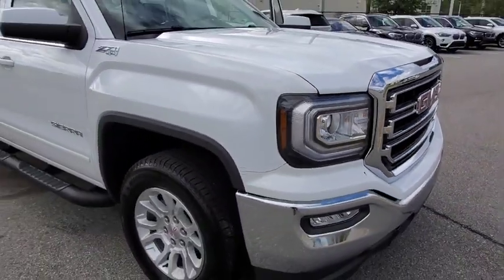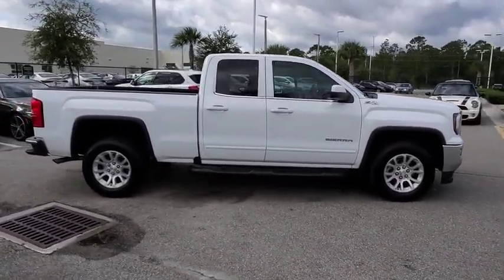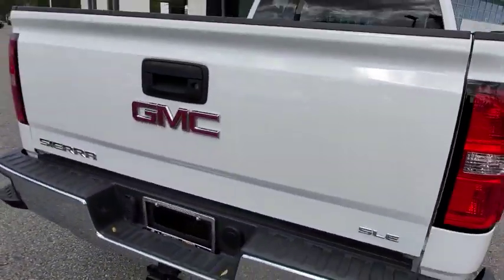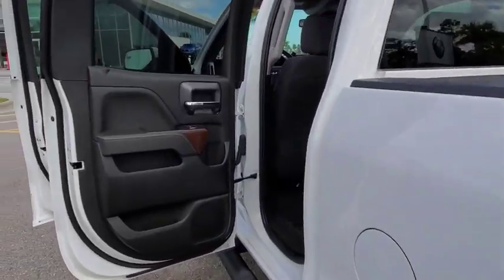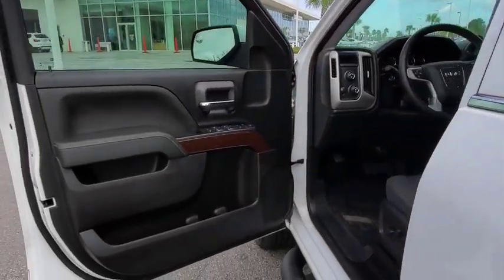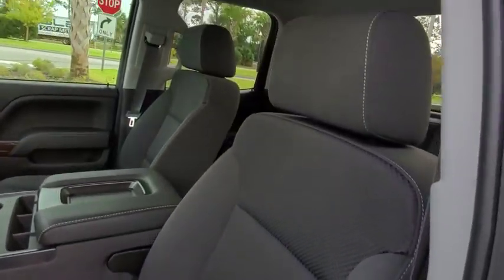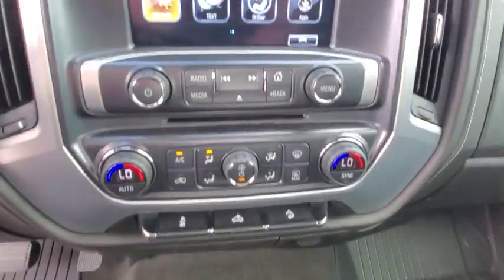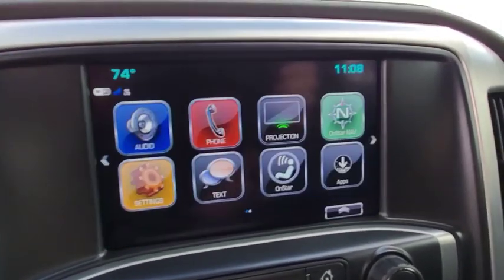2018 GMC Sierra 1500 Daytona, Palm Coast, Port Orange, Ormond Beach, FL DP5159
2018 GMC Sierra 1500 SLE - Stock#: DP5159 - VIN#: 1GTV2MECXJZ229115

1050 N Tomoka Farms Rd

ONLY 7,824 Miles! 4x4, Onboard Communications System, Trailer Hitch, WiFi Hotspot, CD Player, Back-Up Camera, TRAILERING EQUIPMENT, ENGINE, 5.3L ECOTEC3 V8, WITH ACTIVE. AUDIO SYSTEM, 8 DIAGONAL COLOR TOUCH. SLE VALUE PACKAGEWHY BUY FROM FIELDS BMW?There are many reasons why people visit Fields BMW of Daytona from the Daytona Beach, Ormond Beach, Port Orange, Palm Coast, Deland, Jacksonville and St Augustine Florida areas for a pre owned car in Daytona Beach. One reason is our selection of quality sought-after pre-owned vehicles. The second is our commitment to our customers. At Fields BMW of Daytona we don't believe in gimmicks, just good cars and great people.OPTION PACKAGESSLE VALUE PACKAGE includes (AG1) driver 10-way power seat adjuster when ordered with (AZ3) seats only, (N37) manual tilt and telescopic steering column, (BTV) Remote vehicle starter system, (T3U) LED front fog lamps, (UG1) Universal Home Remote, (C49) rear-window defogger, (KI4) 110-volt AC power outlet, (CJ2) dual-zone climate control, (Z82) trailering equipment, and (G80) rear locking differential for 2WD models only, ENGINE, 5.3L ECOTEC3 V8, WITH ACTIVE FUEL MANAGEMENT, DIRECT INJECTION and Variable Valve Timing, includes aluminum block construction (355 hp [265 kW] @ 5600 rpm, 383 lb-ft of torque [518 Nm] @ 4100 rpm; more than 300 lb-ft of torque from 2000 to 5600 rpm), SUSPENSION PACKAGE, OFF-ROAD includes Z71 chrome side front fender emblems, monotube Rancho brand shocks and (K47) air cleaner, (JHD) Hill Descent Control, (NZZ) underbody shield (Includes (UHN) 18 x 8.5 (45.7 cm x 21.6 cm) bright machined aluminum wheels. TRAILERING EQUIPMENT includes trailer hitch, 7-pin and 4-pin connectors (Includes (G80) locking rear differential on 2WD models. SEATS, FRONT 40/20/40 SPLIT-BENCH, 3-PASSENGER. Includes driver and front passenger recline with outboard head restraints and center fold-down armrest with storage. Includes manually adjustable driver lumbar
AIR CLEANER  HIGH-CAPACITY,WHEELS  18 X 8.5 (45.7 CM X 21.6 CM) BRIGHT MACHINED ALUMINUM,REMOTE VEHICLE STARTER SYSTEM,SLE PREFERRED EQUIPMENT GROUP,REAR AXLE  3.42 RATIO,TRANSMISSION  6-SPEED AUTOMATIC  ELECTRONICALLY CONTROLLED  with overdrive and tow/haul mode. Includes Cruise Grade Braking and Powertrain Grade Braking (STD),AUDIO SYSTEM  8 DIAGONAL COLOR TOUCH SCREEN WITH GMC INFOTAINMENT SYSTEM  AM/FM/SIRIUSXM  HD RADIO  with USB ports  auxiliary jack  Bluetooth streaming audio for music and most phones  Pandora Internet radio and voice-activated technology for radio and phone (STD),UNDERBODY SHIELD  TRANSFER CASE PROTECTION,HILL DESCENT CONTROL,SLE VALUE PACKAGE  includes (AG1) driver 10-way power seat adjuster when ordered with (AZ3) seats only  (N37) manual tilt and telescopic steering column  (BTV) Remote vehicle starter system  (T3U) LED front fog lamps  (UG1) Universal Home Remote  (C49) rear-window defogger  (KI4) 110-volt AC power outlet  (CJ2) dual-zone climate control  (Z82) trailering equipment  and (G80) rear locking differential for 2WD models only,UNIVERSAL HOME REMOTE,SUMMIT WHITE,DEFOGGER  REAR-WINDOW ELECTRIC,GVWR  7200 LBS. (3266 KG),CUSTOMER DIALOGUE NETWORK,POWER OUTLET  110-VOLT AC,SUSPENSION PACKAGE  OFF-ROAD  includes Z71 chrome side front fender emblems  monotube Rancho brand shocks and (K47) air cleaner  (JHD) Hill Descent Control  (NZZ) underbody shield (Includes (UHN) 18 x 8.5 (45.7 cm x 21.6 cm) bright machined aluminum wheels.,FOG LAMPS  THIN PROFILE LED,TIRES  P265/65R18 ALL-TERRAIN  BLACKWALL,TRAILERING EQU